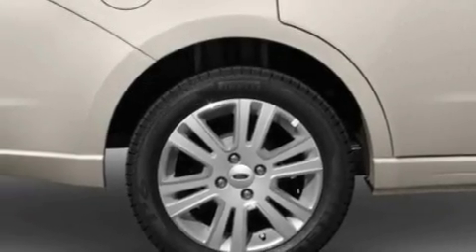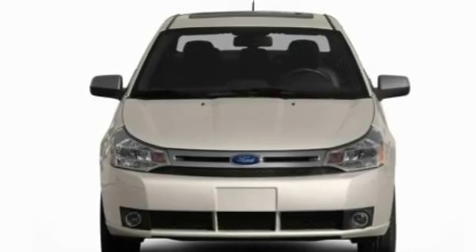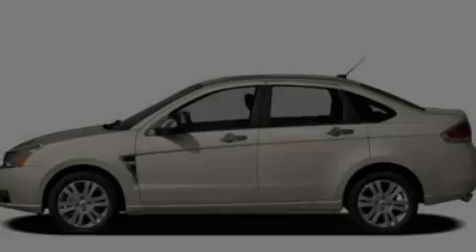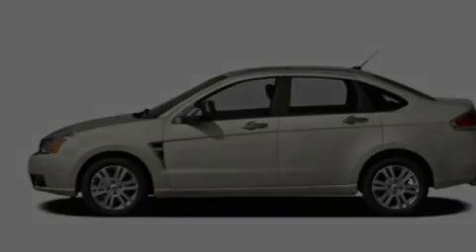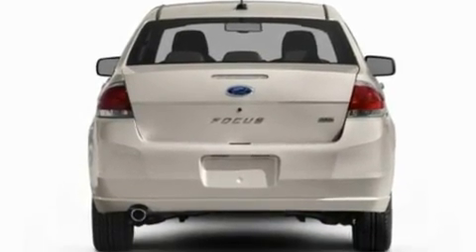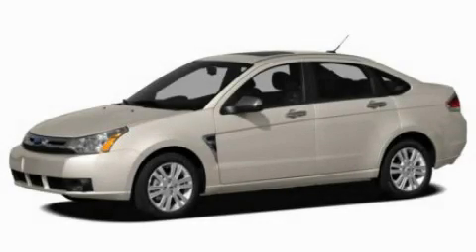2011 FORD FOCUS MI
We've been honored to serve the  MI area , we promise that your experience at our dealership will exceed your expectations !

 Year : 2011

 Make : FORD

 Model : FOCUS

 Engine : 2.0L I4

 Trans . : AUTO 4SPD

 Exterior : BLUE FLAME METALLIC

 Lasco Ford

 2525 Owen Road